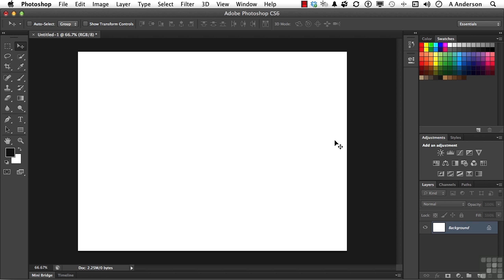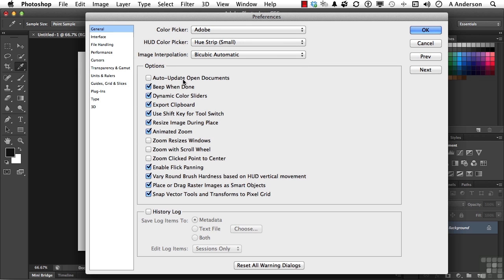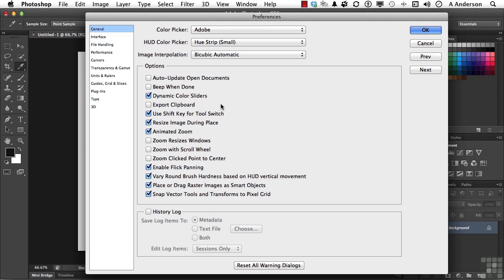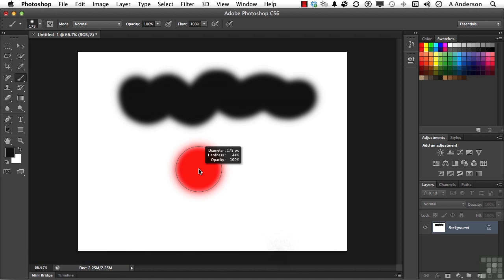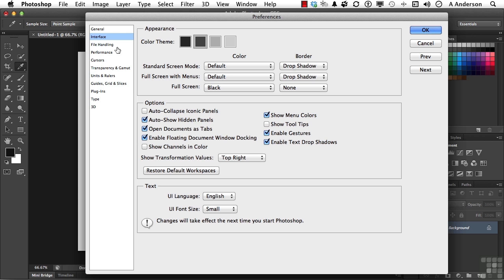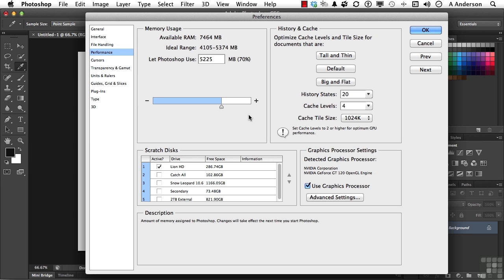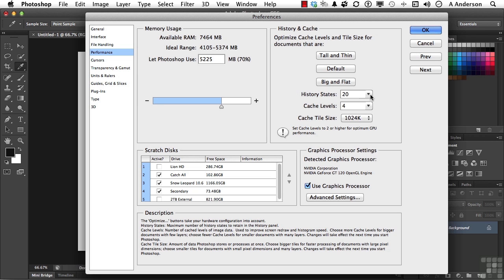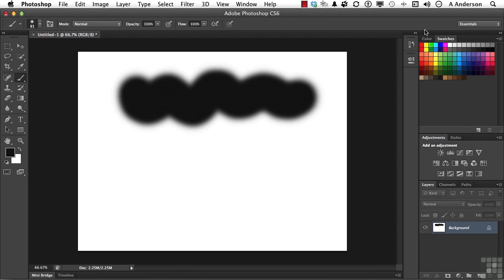03 02 Essential Preference Settings